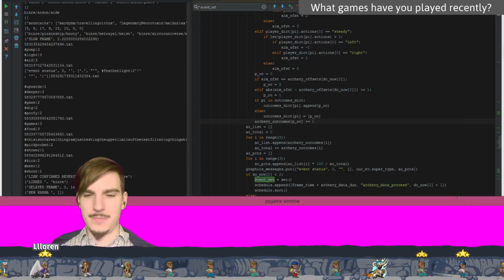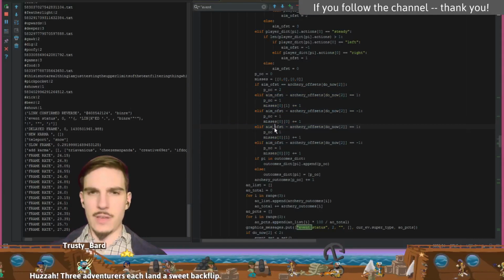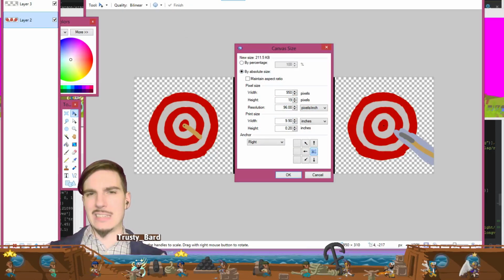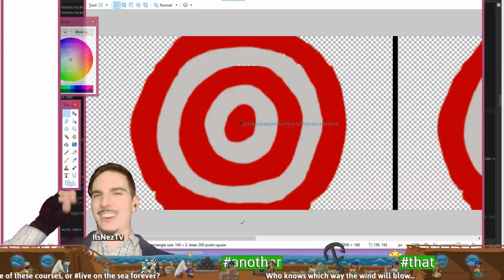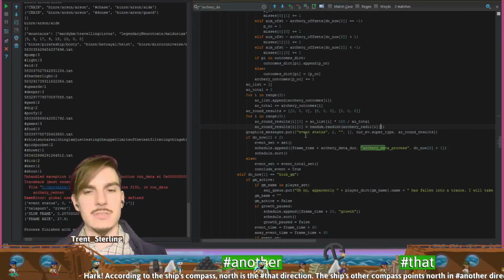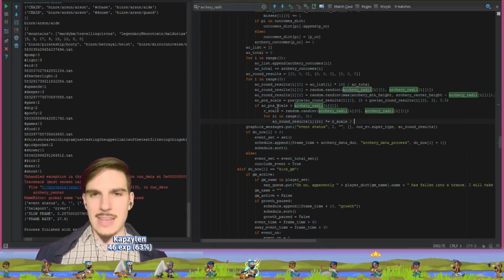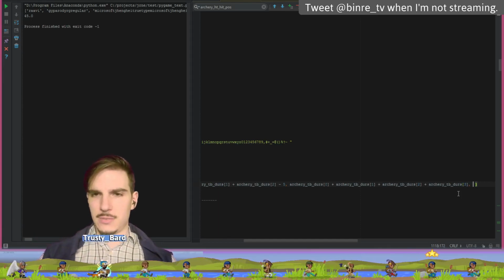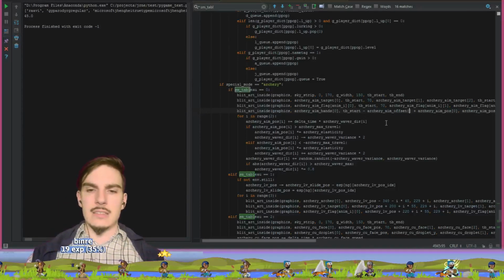A Concerted Effort - 2 / 4